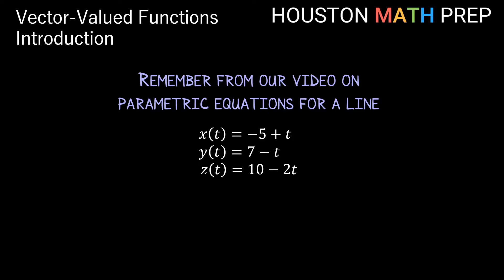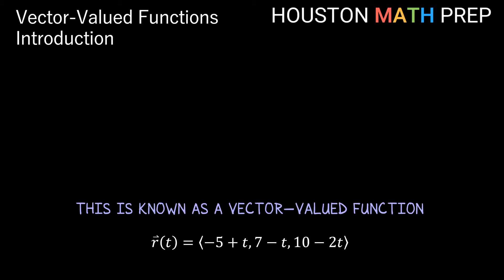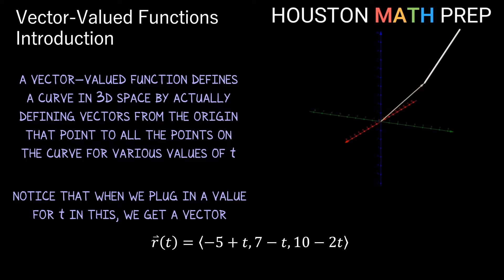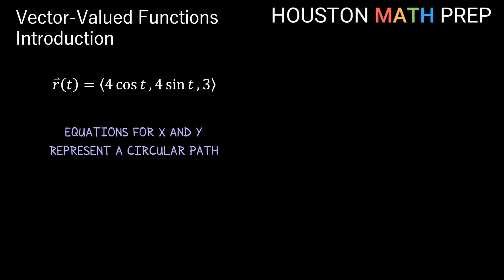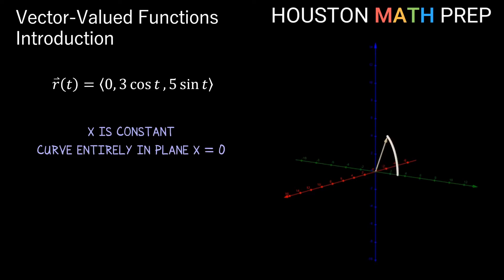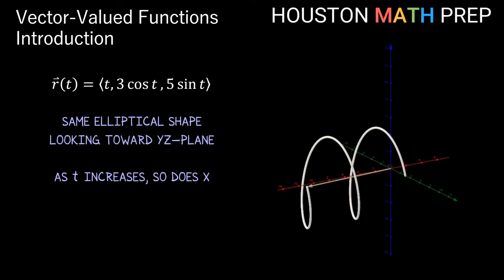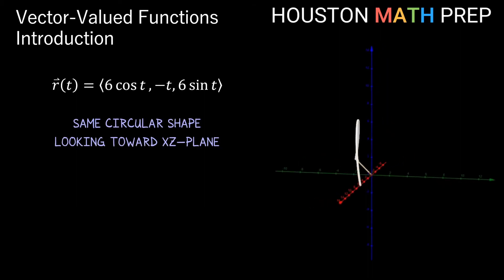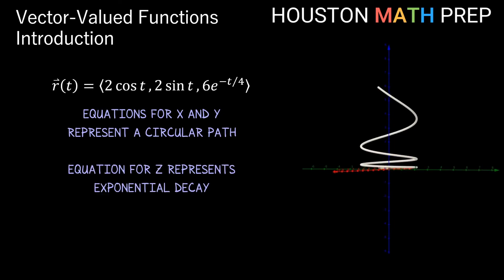Vector-Valued Functions (Introduction)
This Calculus 3 video introduces the concept of a vector-valued function and shows how these functions are used to defined curves in 3D space.  We explain several examples of vector-valued functions with curves in the shape of a line, a circle, an ellipse, a helix and a spiral, discussing how to visualize these from their equations.
0:00  Introduction
1:27  Example 1 - Line
2:08  Example 2 - Circle
3:12  Example 3 - Ellipse
3:50  Example 4 - Elliptical Helix
4:27  Example 5 - Circle
4:58  Example 6 - Circular Helix
5:30  Example 7 - Spiral